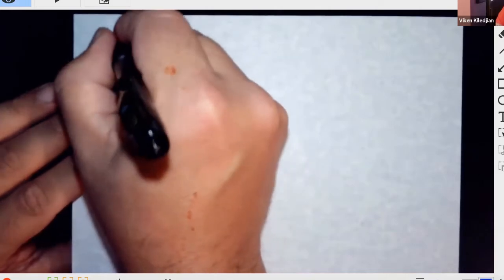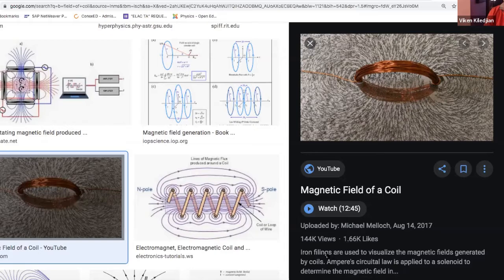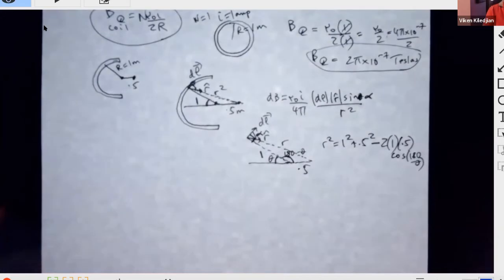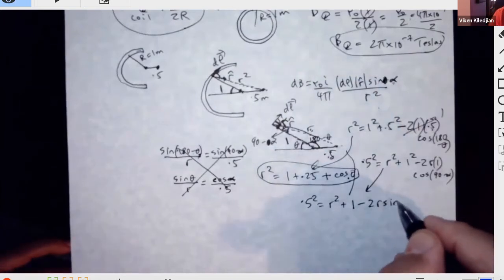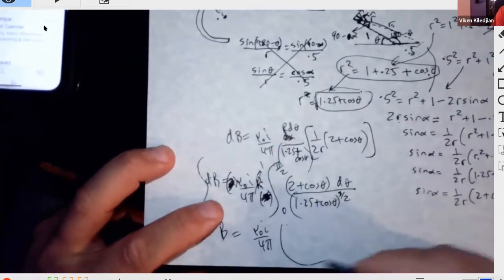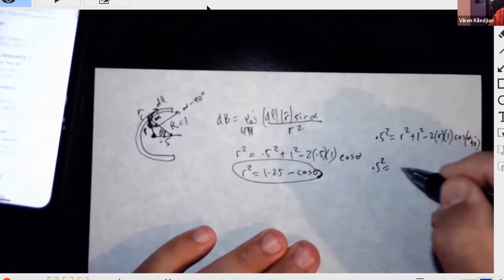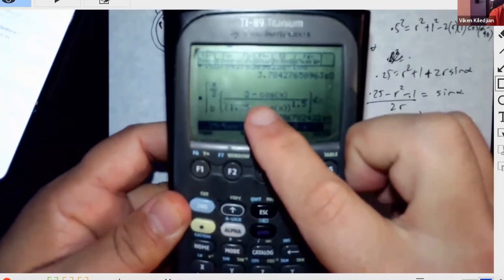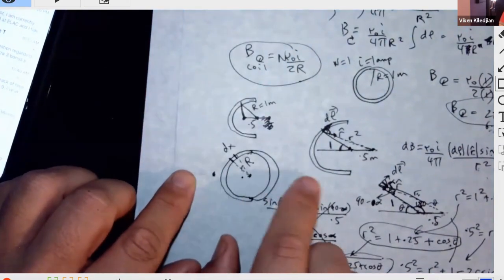Biot Savart Law Example 2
This video shows how to compute the Magnetic field at the center of a Coil of wires and anywhere else inside the Coil of wires.